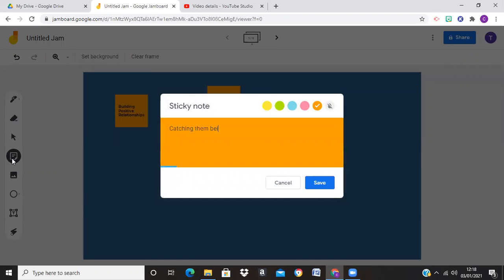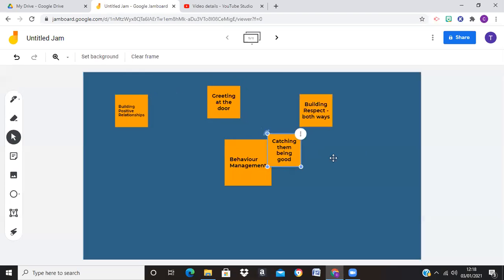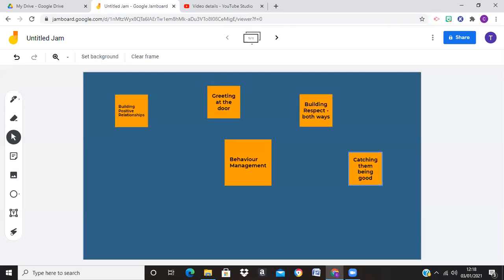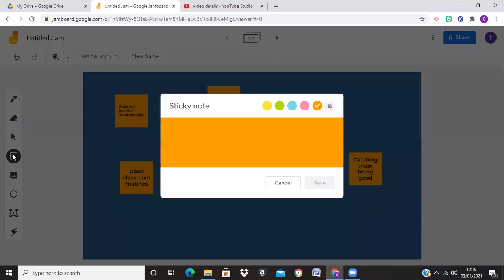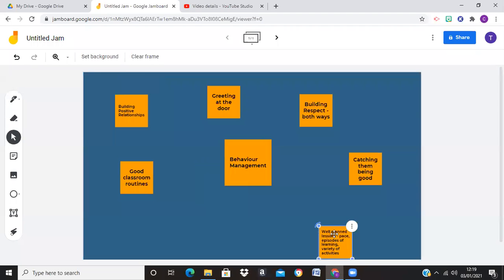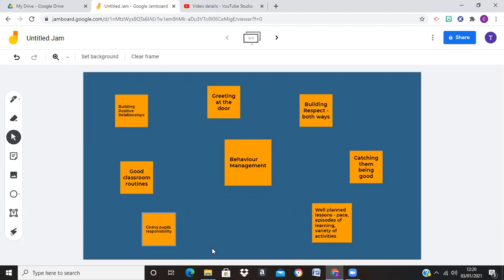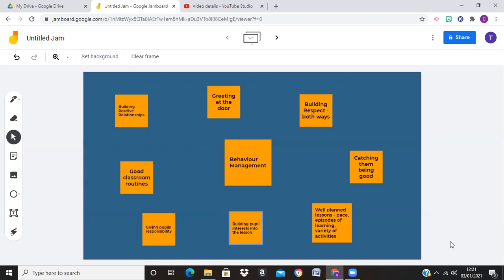Behaviour Management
Another 'Teacher Tips' video from 'Trusted Teachers'. This video will focus on ways of promoting positive behaviour in the classroom.